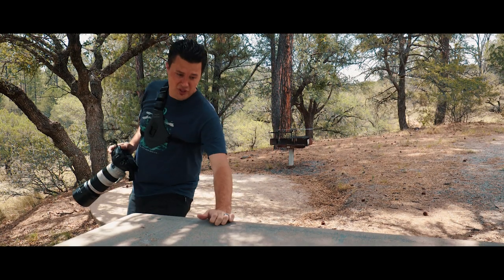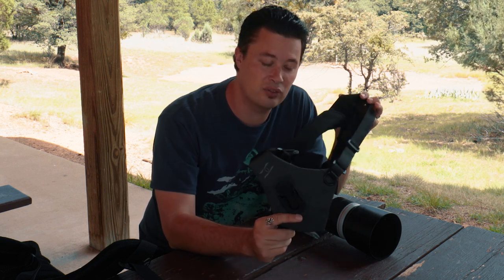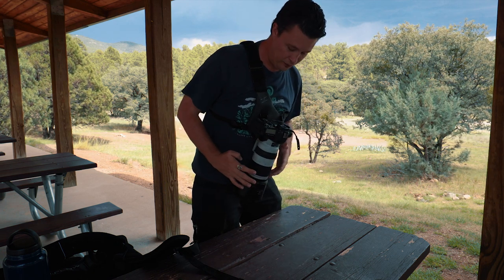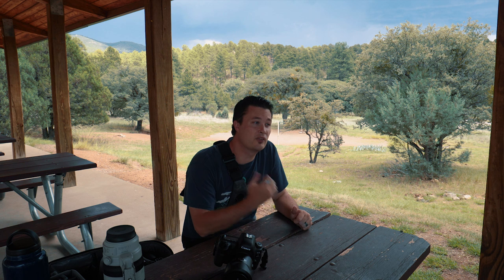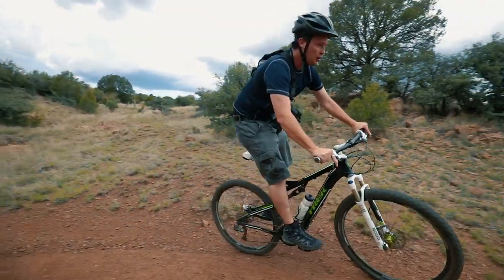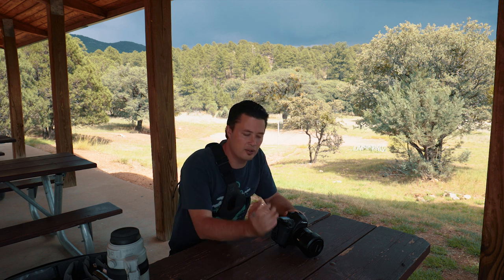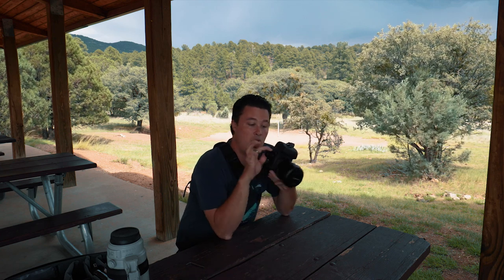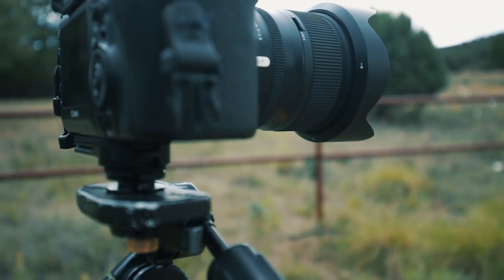Cotton Carrier Skout Review: Great For Hiking, Biking, Wildlife Photography & More!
I go over the Cotton Carrier Skout and talk about how I use it, who I think it's for, and how well it performs with different types of photography and camera & lens setups.

Lenses
Favorite Wide Lens

Favorite camera strap
Favorite camera clip (for backpack):

Mics
Main Mic

Lights
Favorite RGB Light Panel